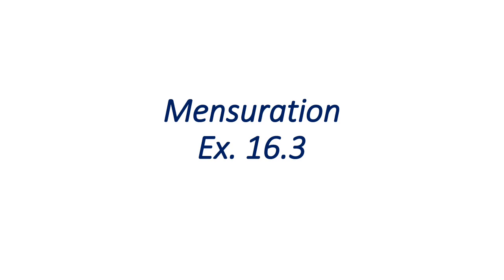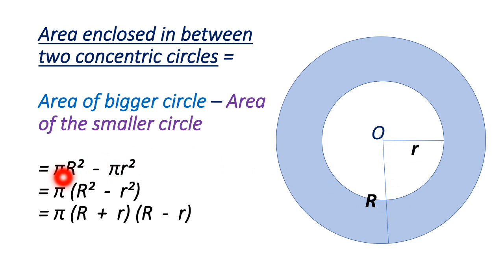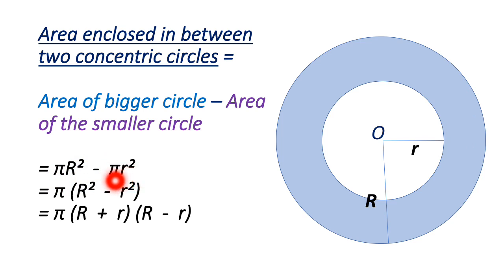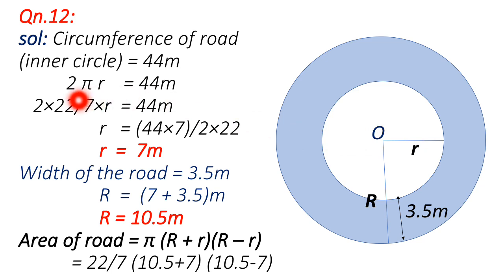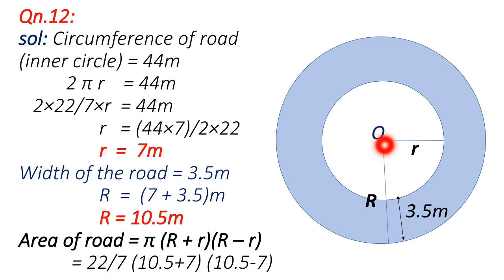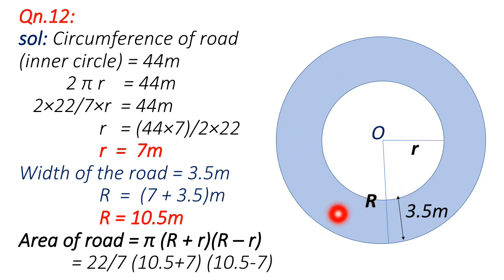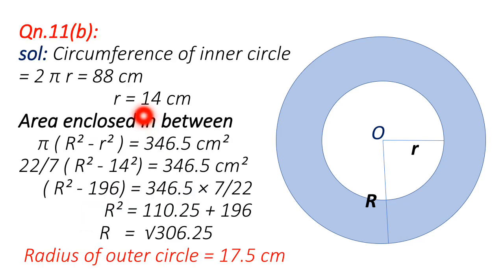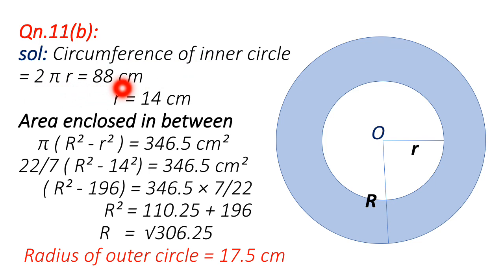Class 9 MATH 16 3